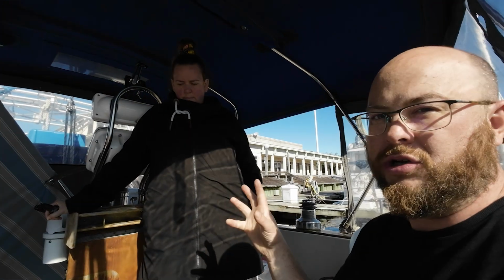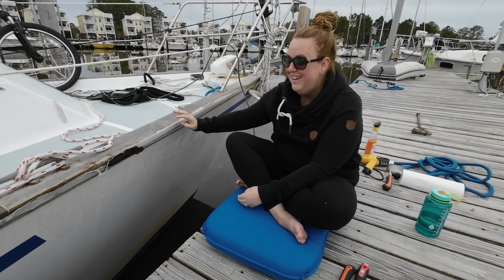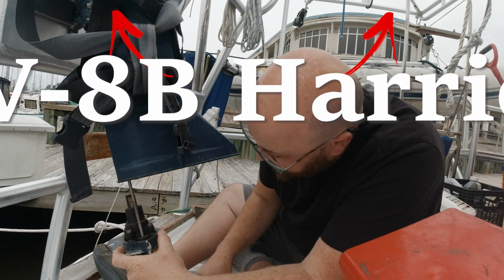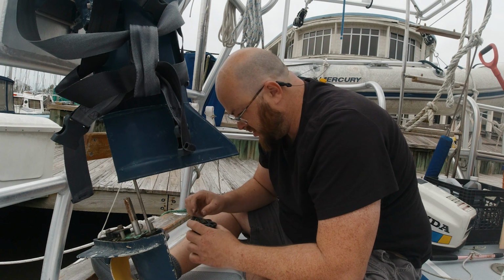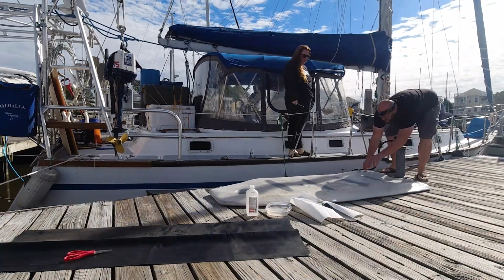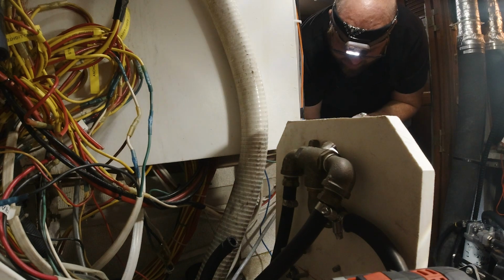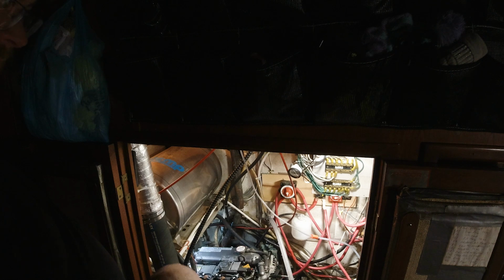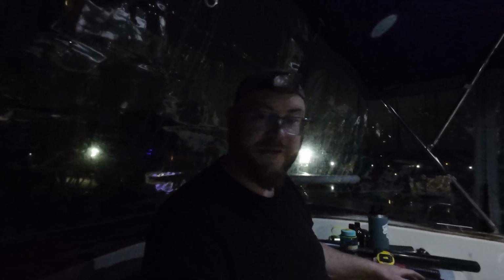What Happened To The Engine? | S01E21 | Fuel trouble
Our truck and trailer are on their way back to Canada! We can leave south now…..ohhhh wait…. what happened to the engine? The engine won't start! This week we dig into what the heck has made our normally super reliable engine not start. We also attempt a repair to the dinghy floor. Matt goes back up the mast. And the last of the decals bearing the old name get removed. And Matt work on the dinghy outboard which also presents itself with its own issues.
In the end Matts persistence and research pay off, on most the jobs anyway.